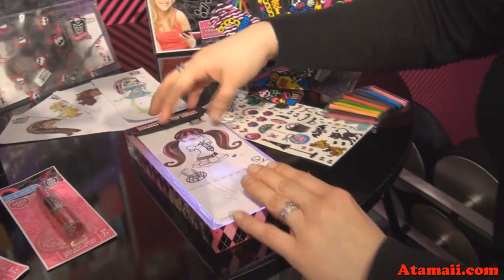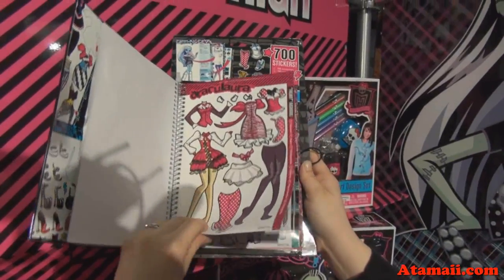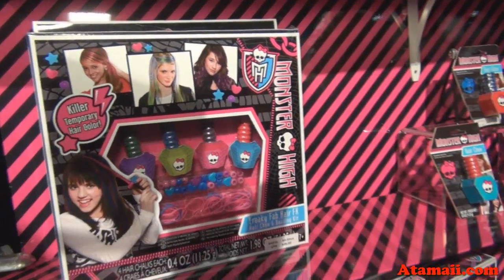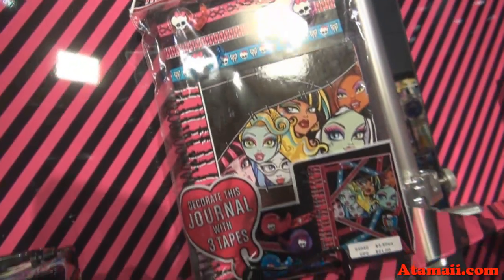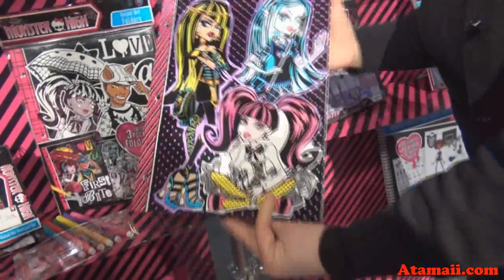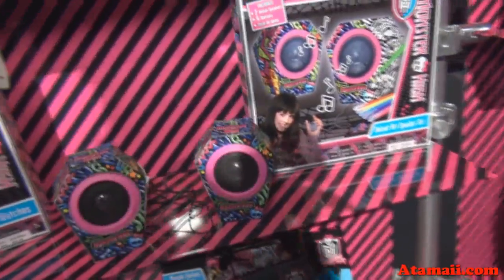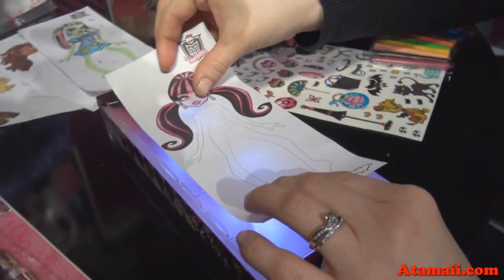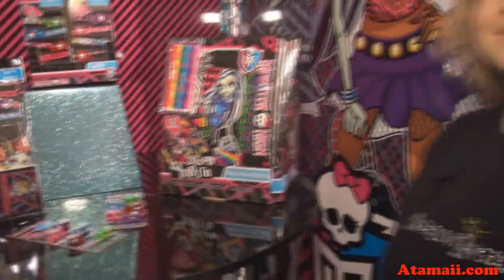Monster High Accessory Toys New York Toy Fair Preview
From the Fashion Angels Showroom at the 2012 New York Toy Fair, these are Monster High Accessory toys

Fashion Angels Monster High products for 2012 include:

Monster High Hair Chox
Monstser High Fashion Sticker Stylist
Velvet Poster Collection
Monster High Monster Maker

Music
Danosongs.com-kingoranalien